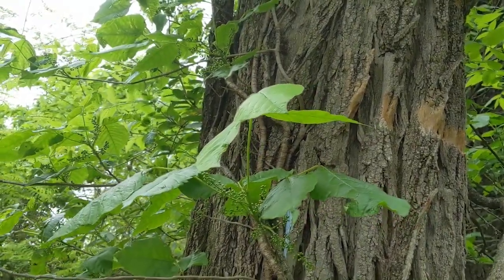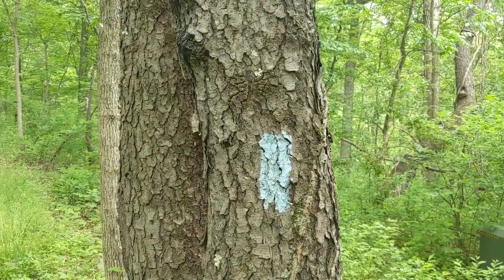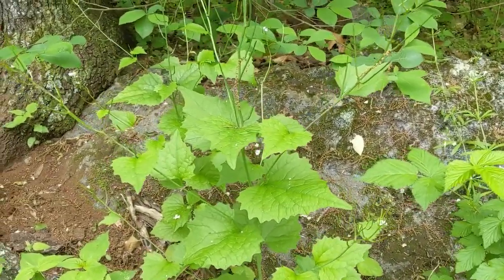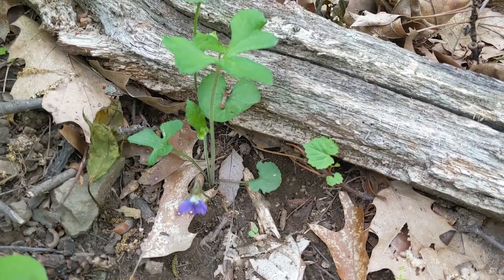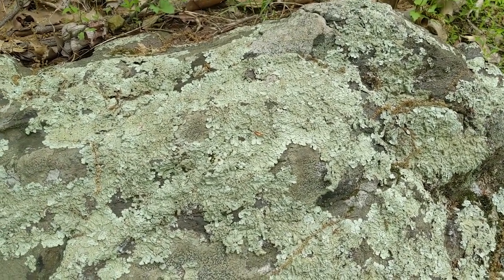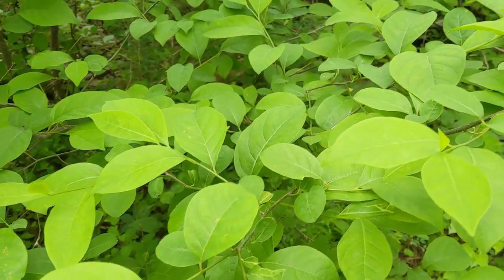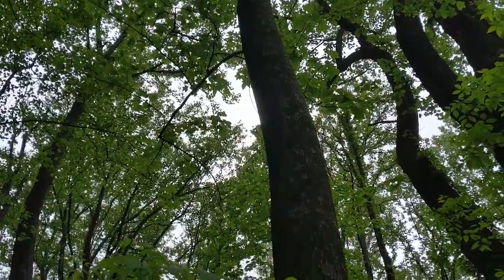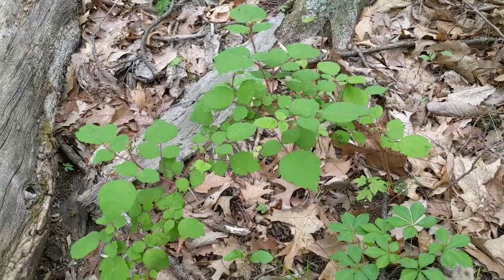Virtual 4 H Camp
In this video, you will learn about some interesting plants along the Appalachian Trail near the NoVA 4-H Center